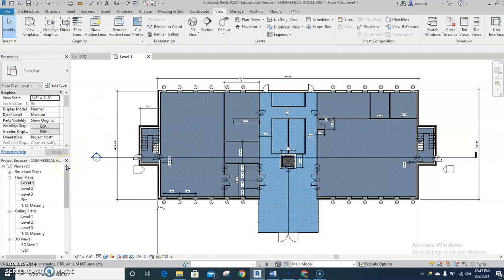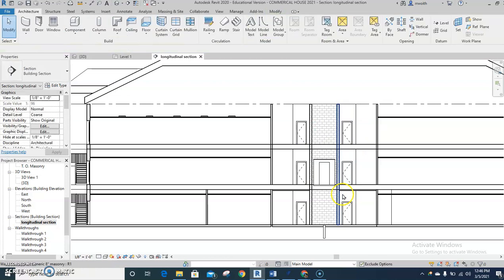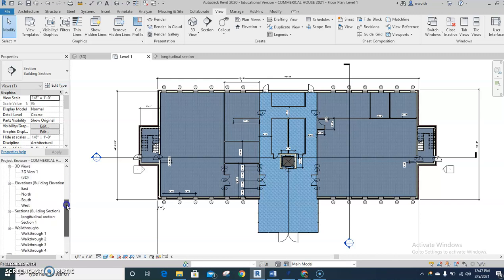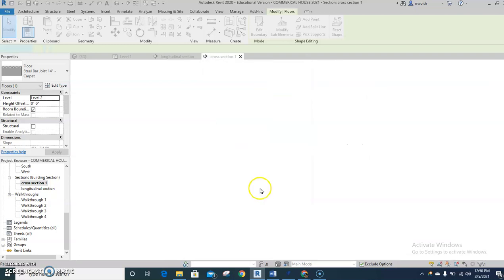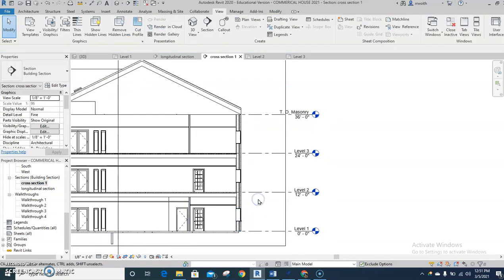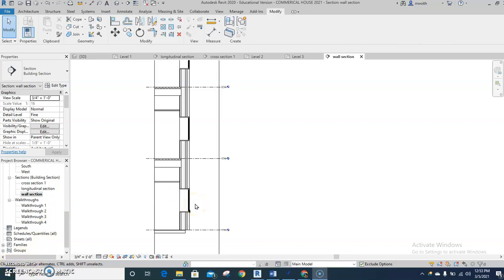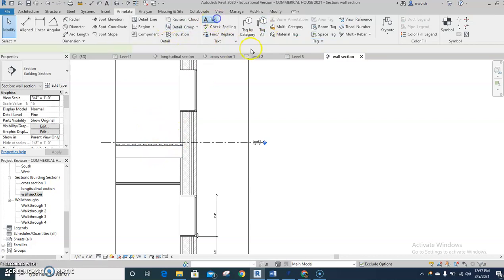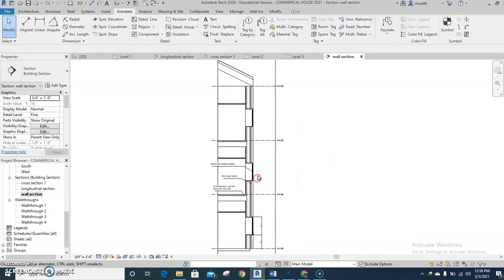commerical building video 10 section views